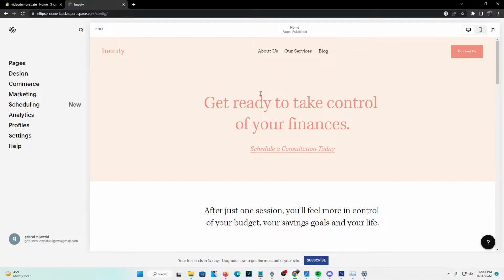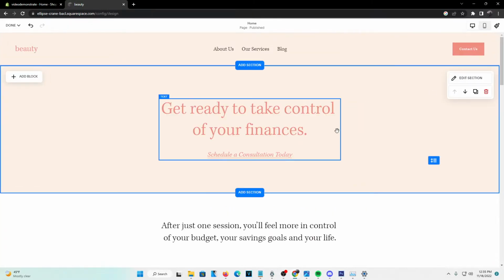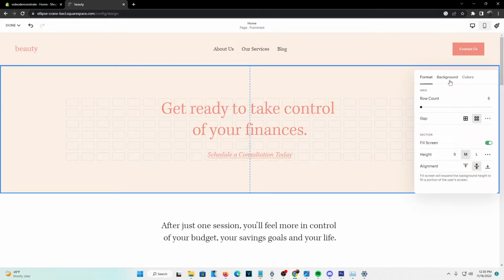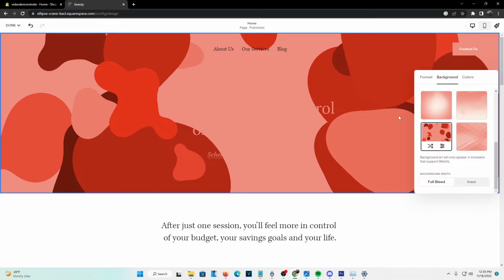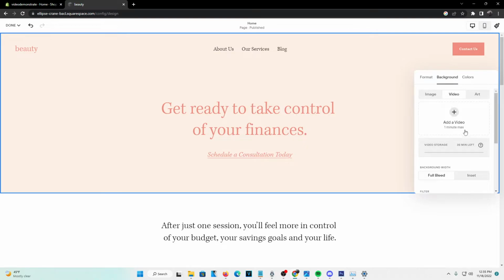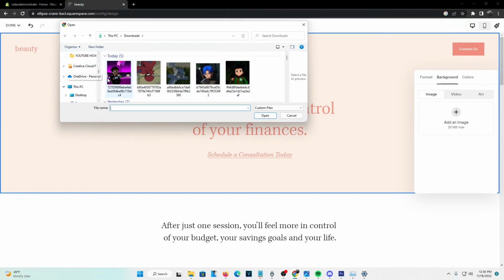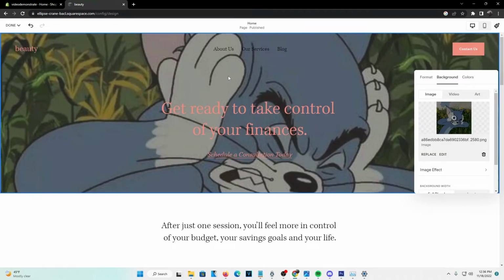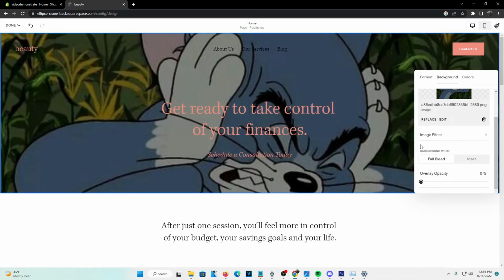How To Change Image Background on Your SquareSpace Site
Are you looking to change the background image on your SquareSpace website? In this video, we'll show you how to change your background image in just a few simple steps!

If you're looking to update your website with a new background image, then this is the video for you! In this tutorial, we'll show you how to change your background image on your SquareSpace website in just a few simple steps. We'll also go over some tips on how to make your website look its best!